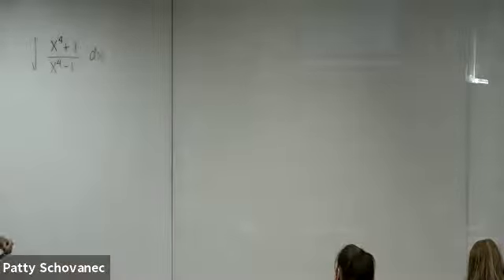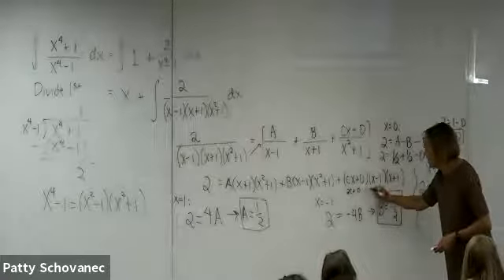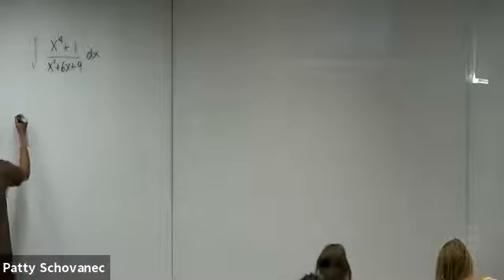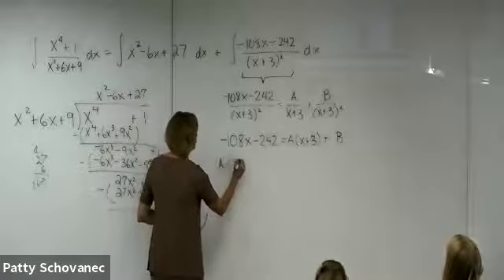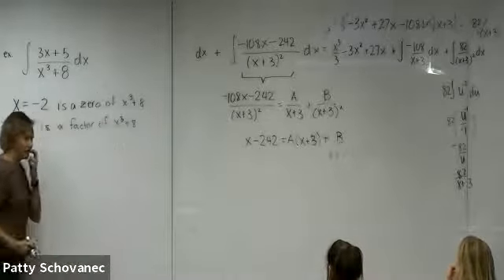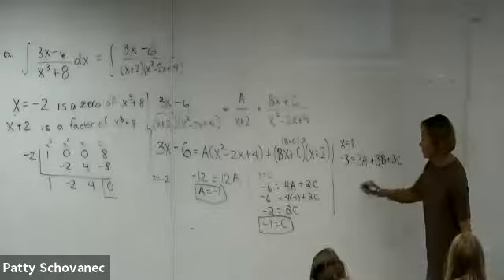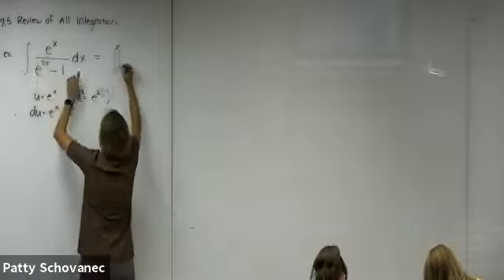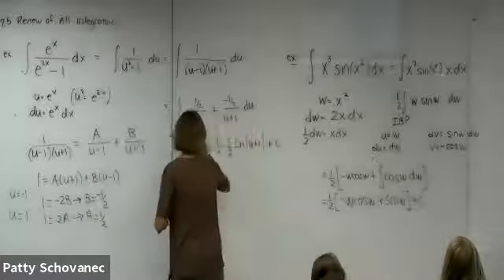Schovanec M1452 Wed Oct 6 Sec 7.4 part 2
Partial fraction decomposition examples